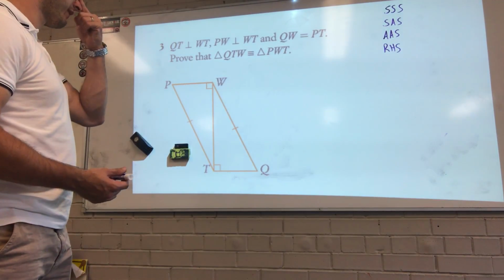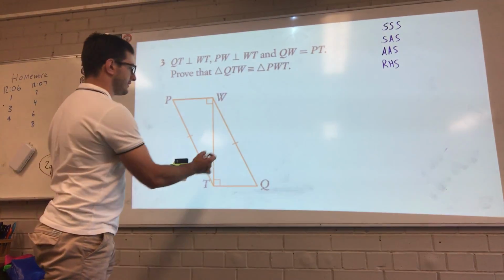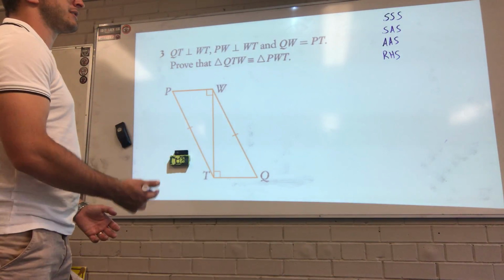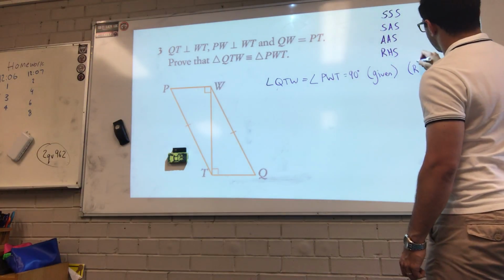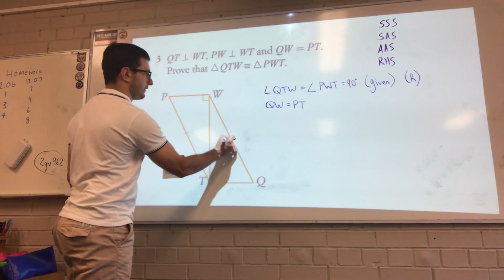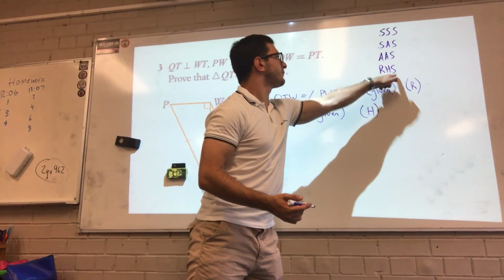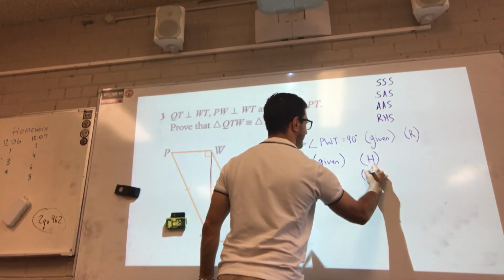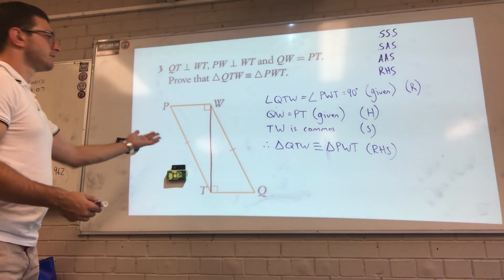13:02 Question 3